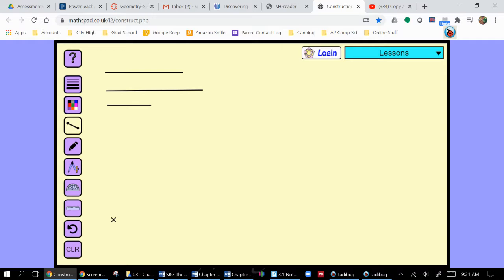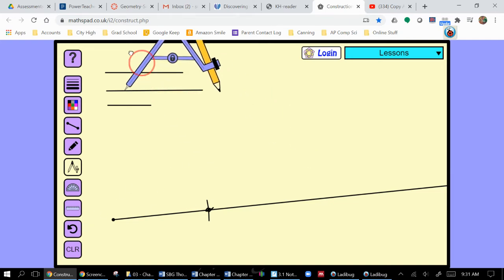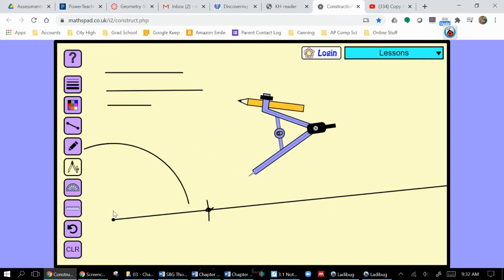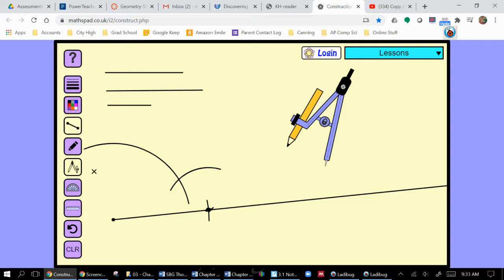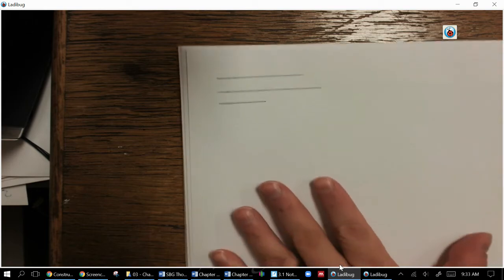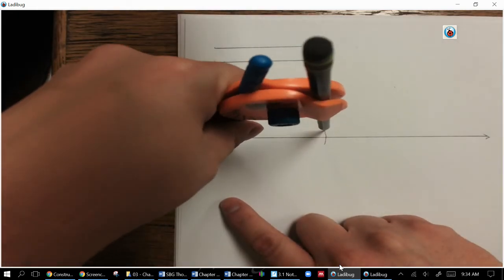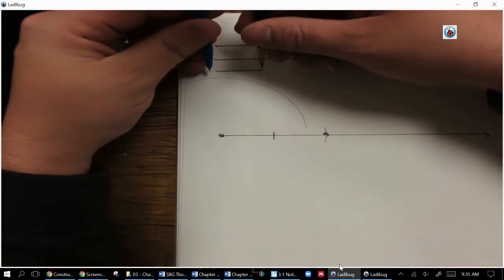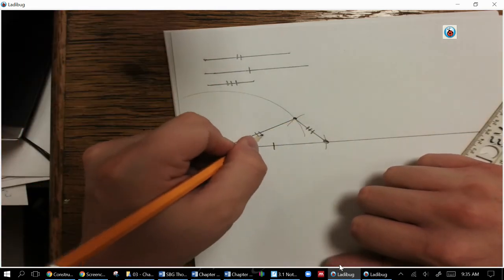COnstructing a Triangle from 3 Segments